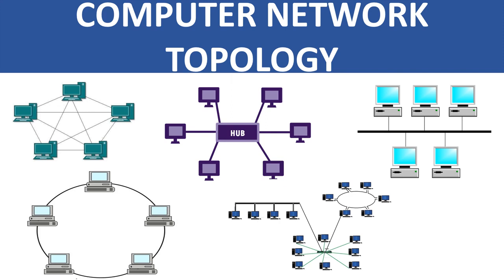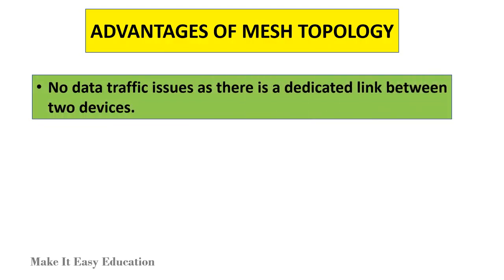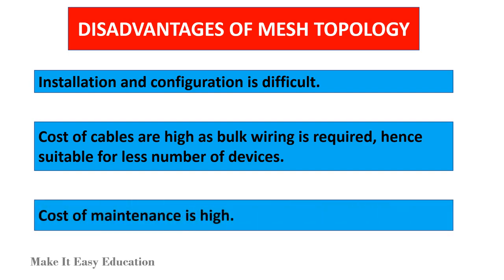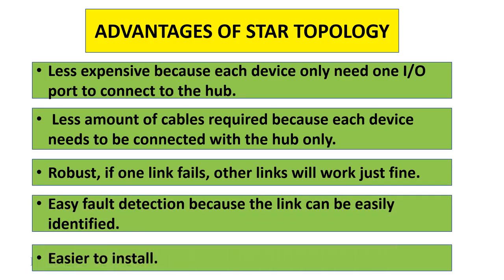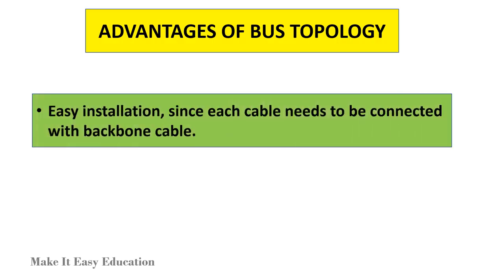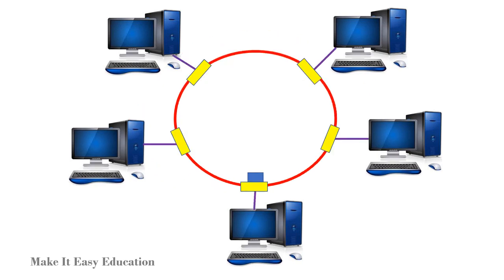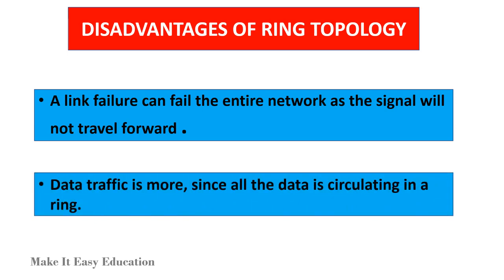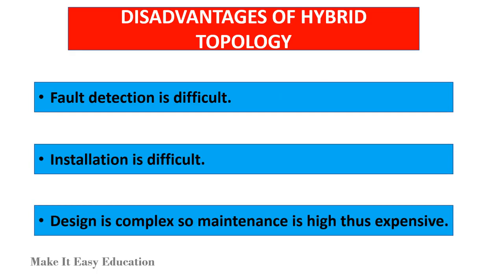COMPUTER NETWORKS TOPOLOGY MESH, BUS, STAR, RING AND HYBRID TOPOLOGY